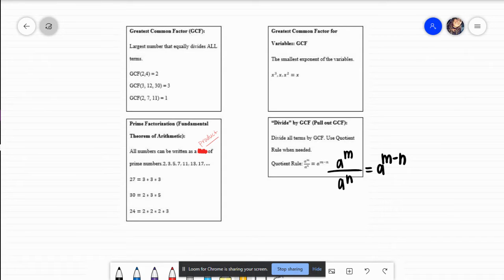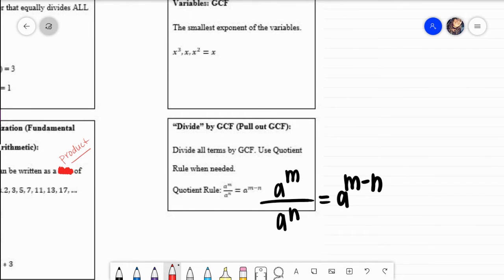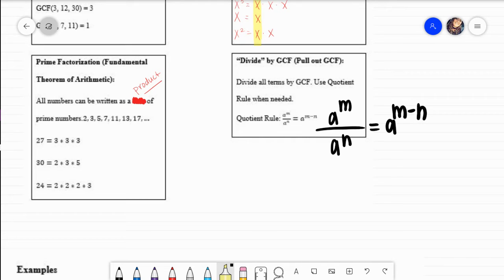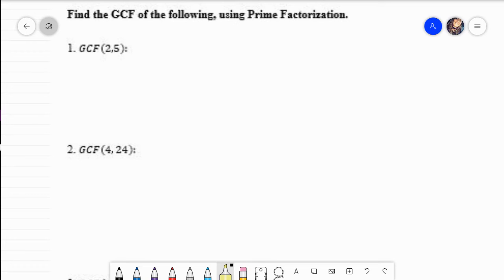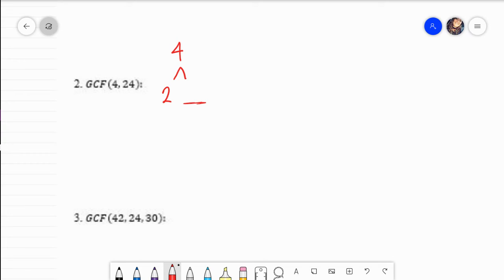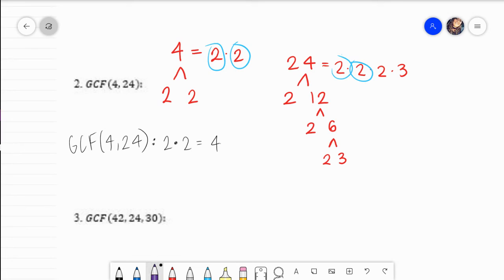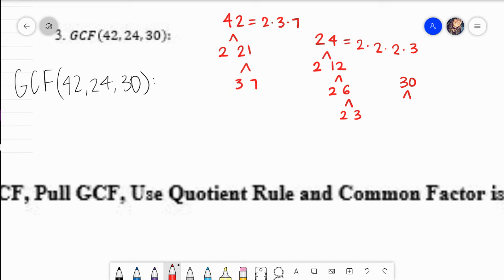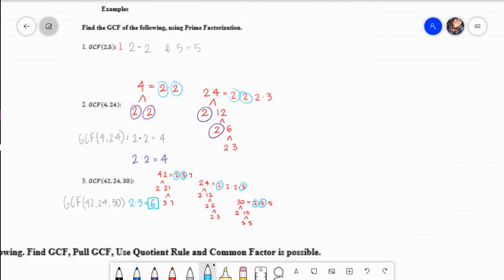PJC, 12.7, GCF, Prime Factorization, Greatest Common Factor, Fundamental Theorem of Arithmetic